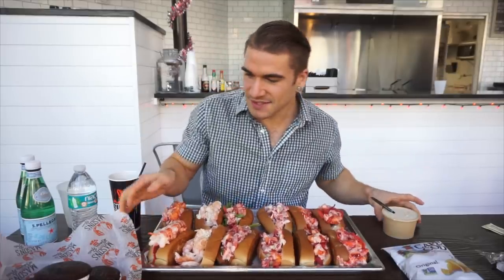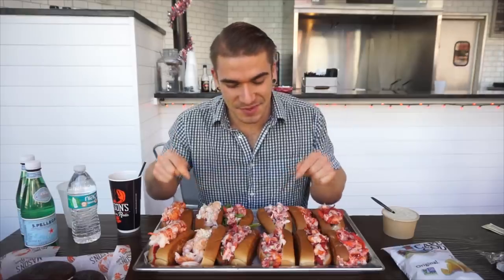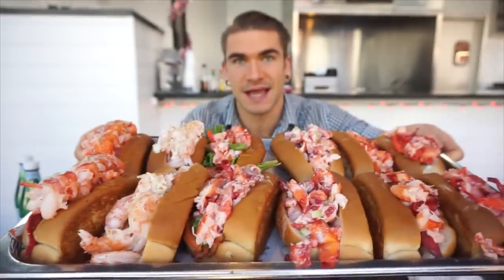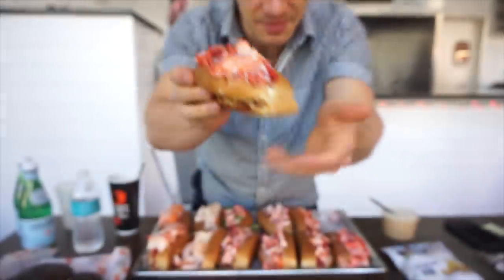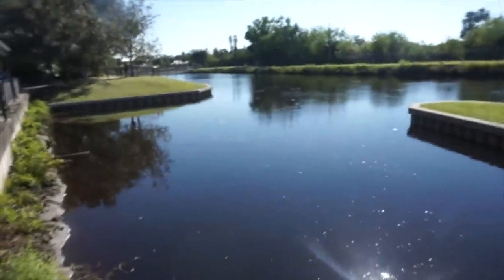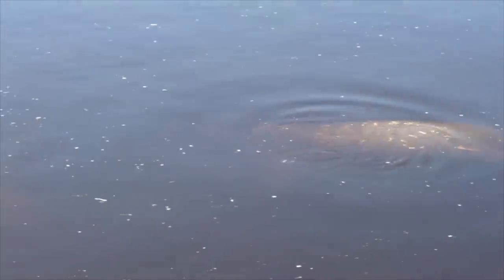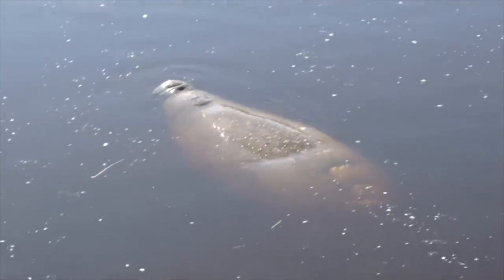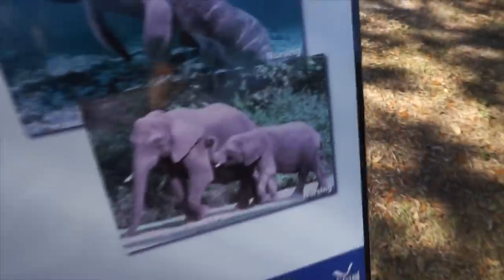GIANT LOBSTER ROLL CHALLENGE | Famous Maine Lobster Rolls | Fort Myers Florida | Man Vs Food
Famous Delicious Lobster Rolls...I was challenged to eat the WHOLE Menu, but can I do the WHOLE MENU x2? Today we are at Masons Famous Lobster Rolls, to try and eat the whole menu, but I decided to double it! Making this is a huge lobster roll challenge.
Masons offers at fresh at home lobster roll kits that you can order to enjoy from the comfort of your home! Be sure to check them out

Send me stuff to eat/review :) :
Joel Hansen